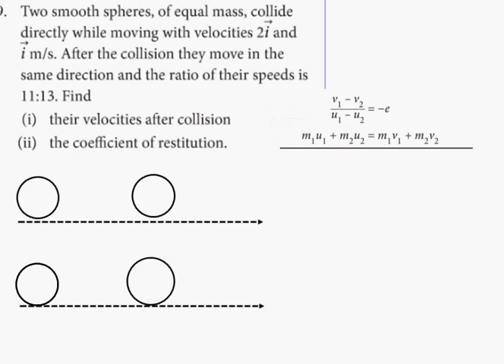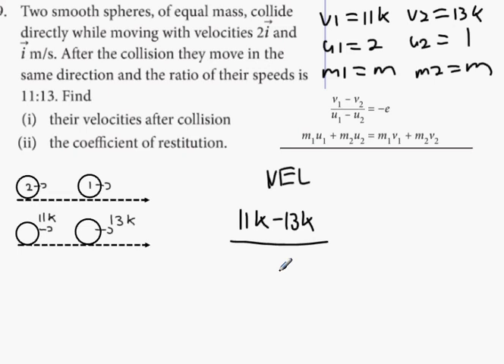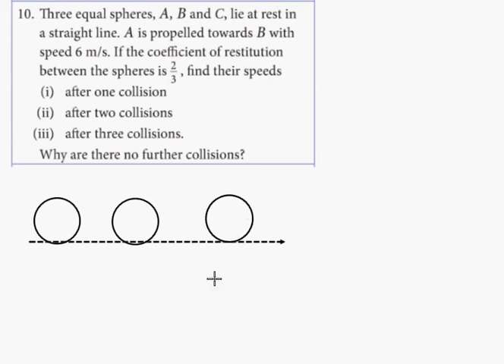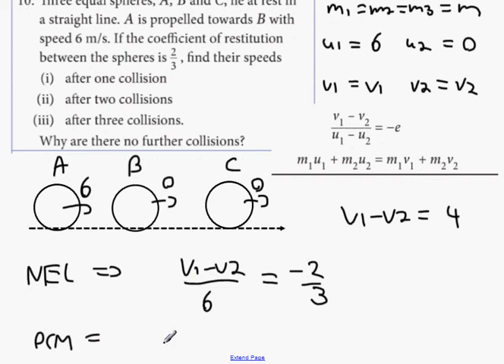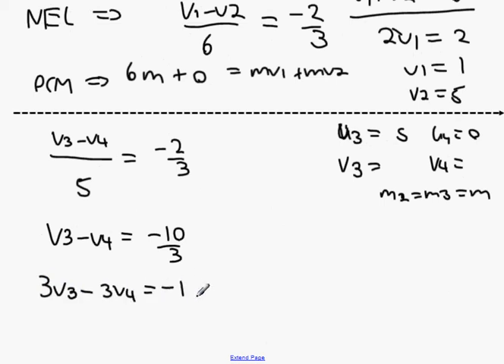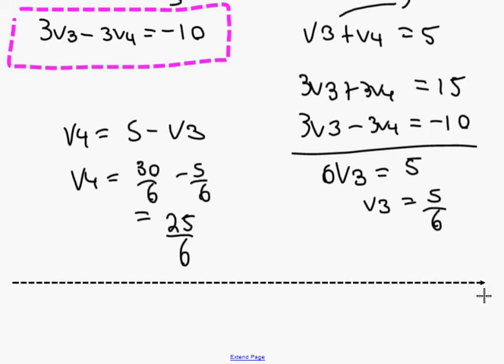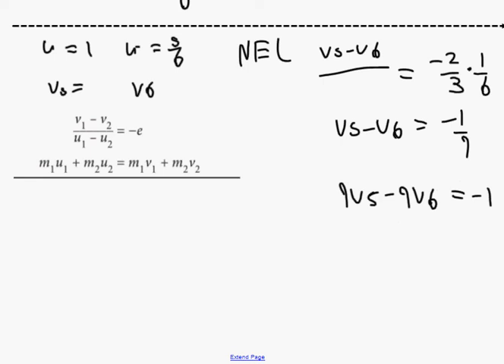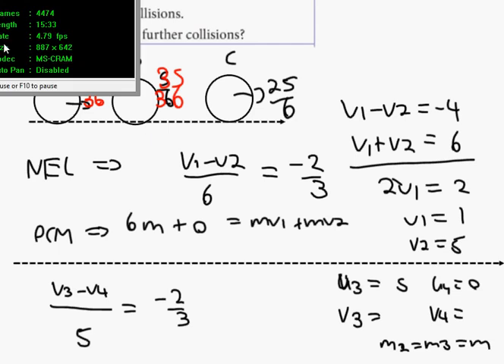5app 7b q9q10